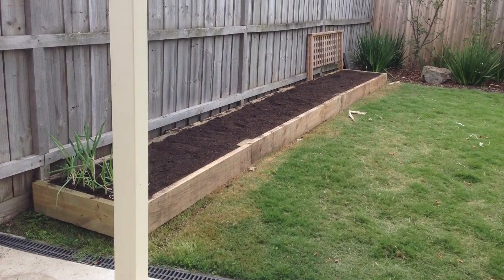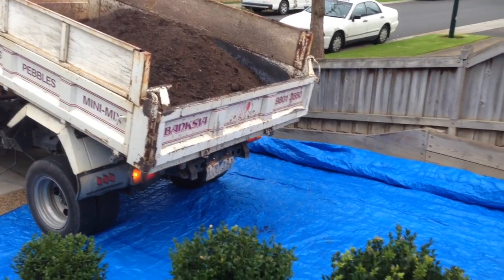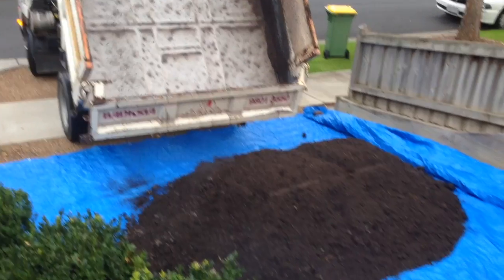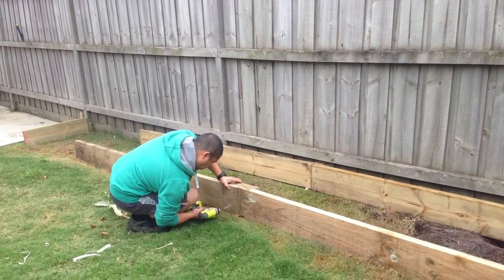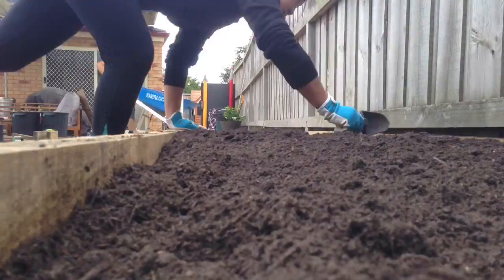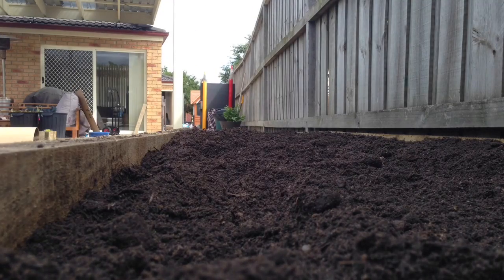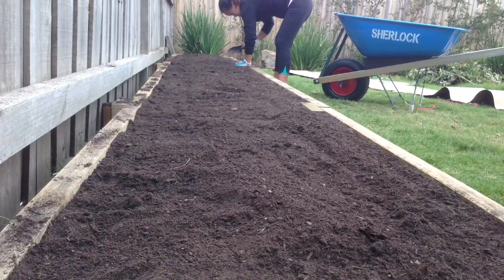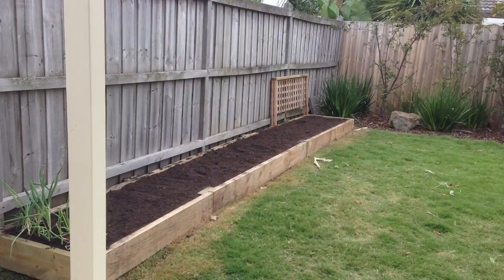My first raised garden bed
This was my first attempt at a raised garden bed. At first I was wondering whether to use treated pine because I was worried the chemicals would seep into the soil over time and in turn would contaminate the crop but the local nursery advised that as long as the wood is treated with arsenate and NOT arsenic, then you're safe!

Anyway here's the video and I hope you like it. Let me know if you have suggestions on improving the design, I'd love to know.